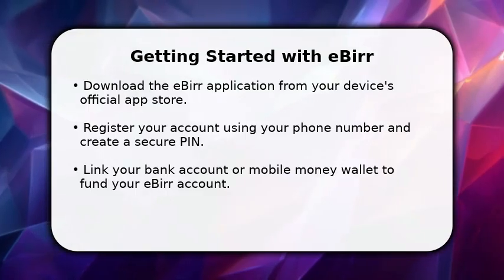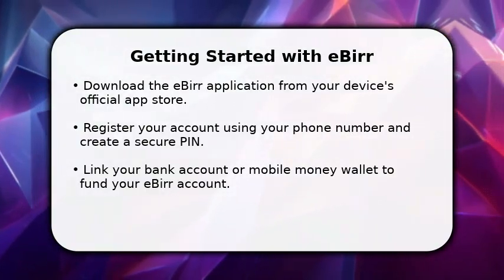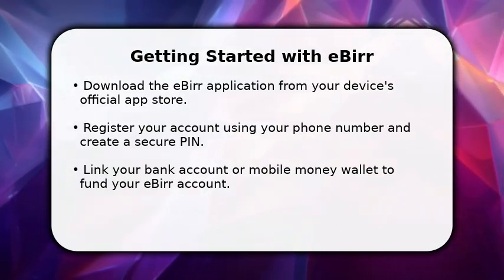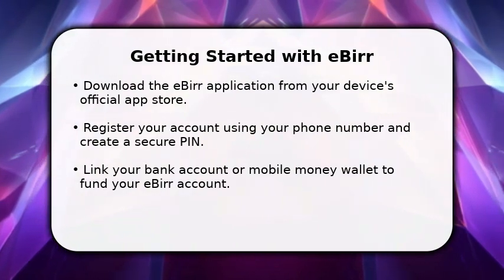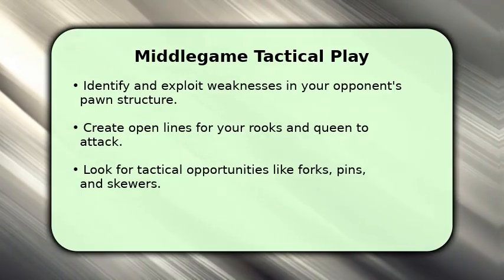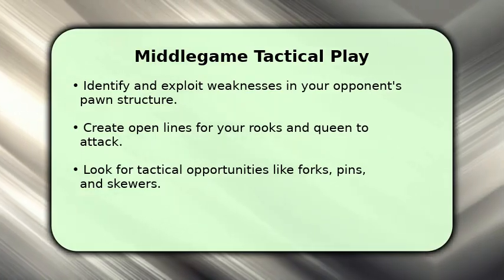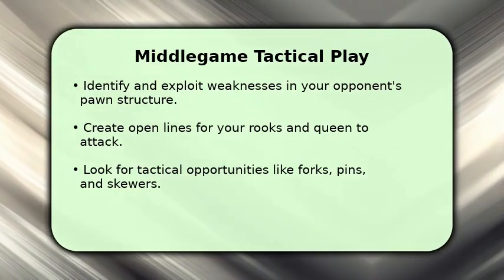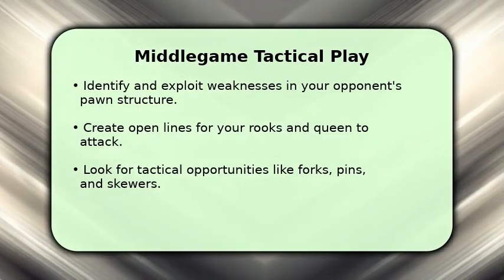How to Use Ebirr App 2025 (The Only Way)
▸ :^) Get the most out of the Ebirr app with our step-by-step guide. Learn how to use Ebirr's features and navigate its interface like a pro. From setting up your account to customizing your experience, we've got you covered.